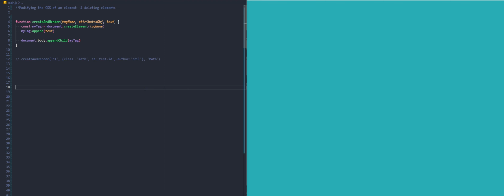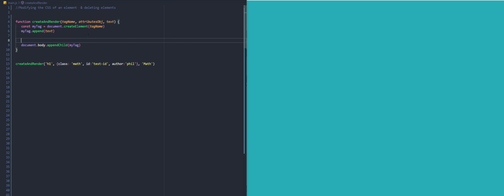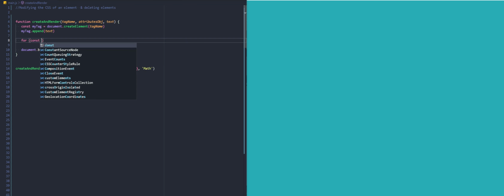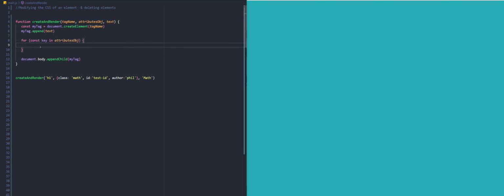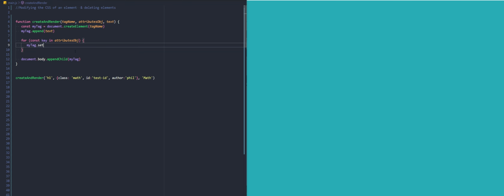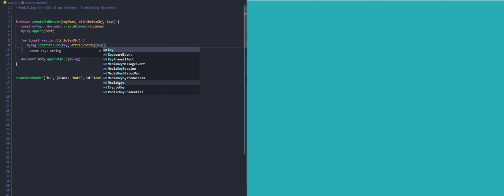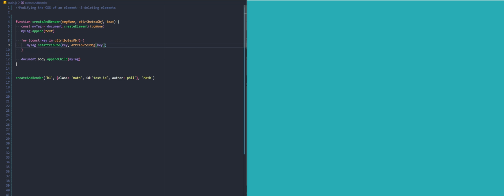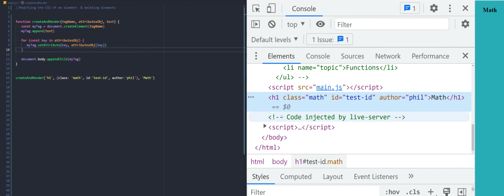[10B] Create Element Extra Challenge & Solution